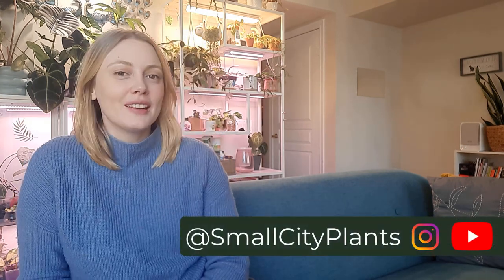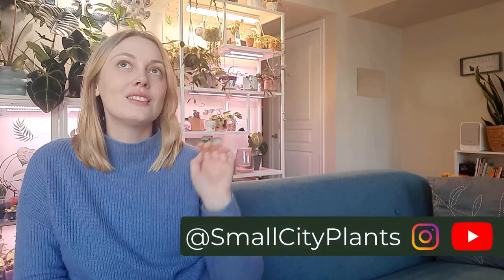Plants I have struggled to grow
Some difficult plants make me curse them, some make me want to try again, and some make me worker harder... please share any tips! :)

Oh! And I'm also on Instagram